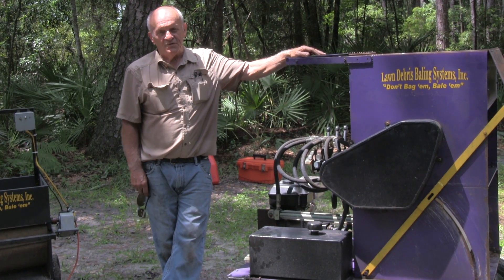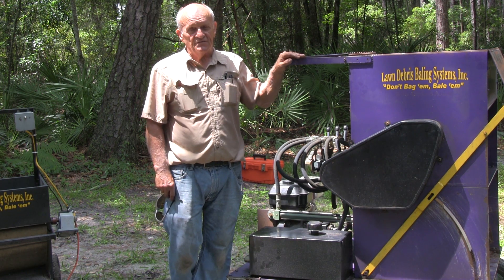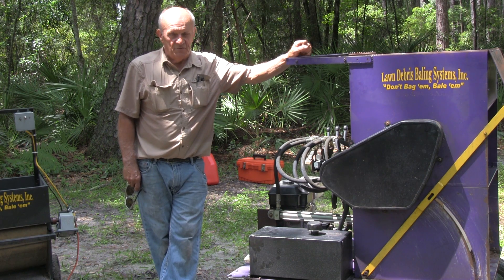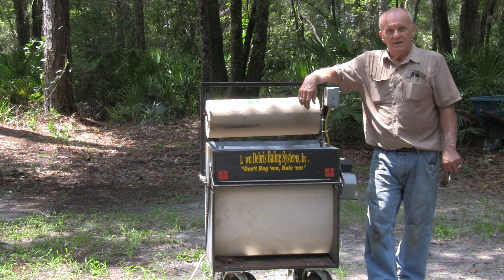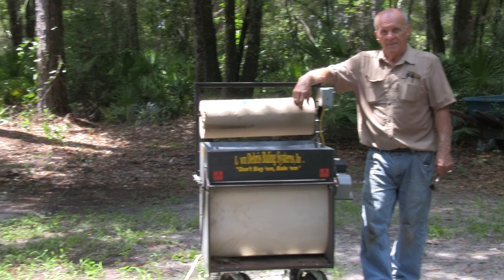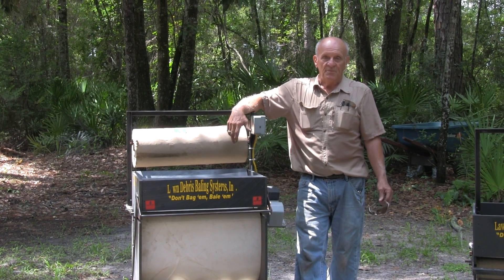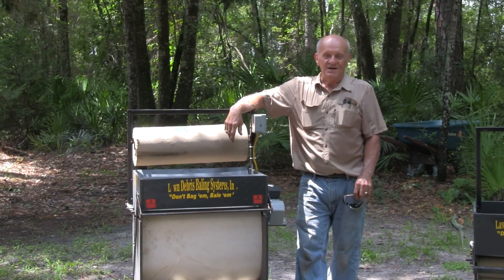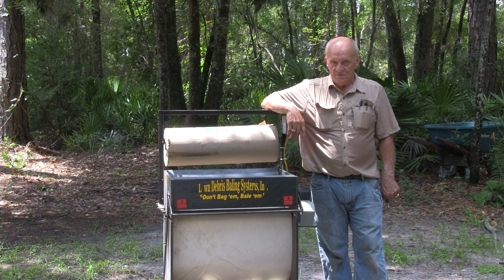Lawn Debris Baling Systems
Yard Cleanup Made Simple Using Hay Baling Systems.